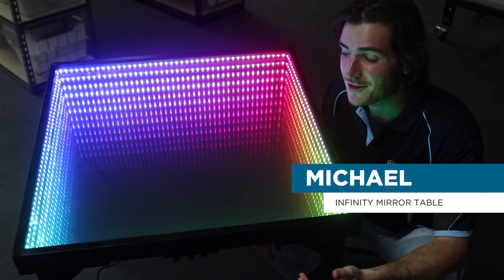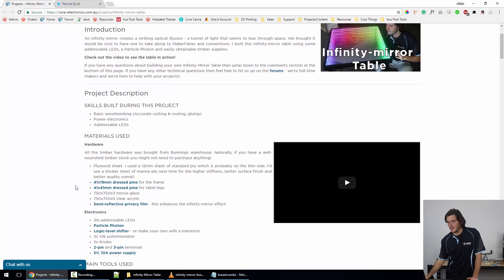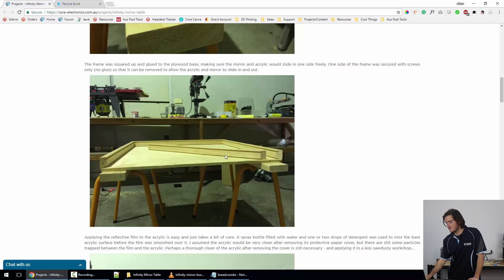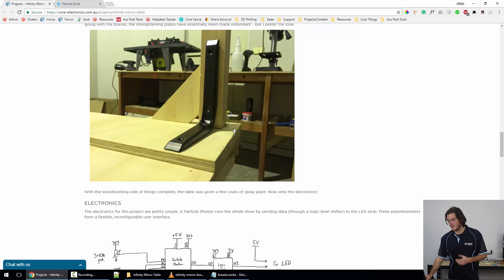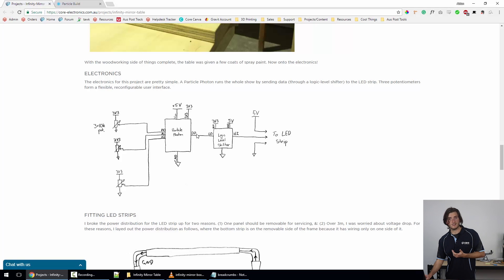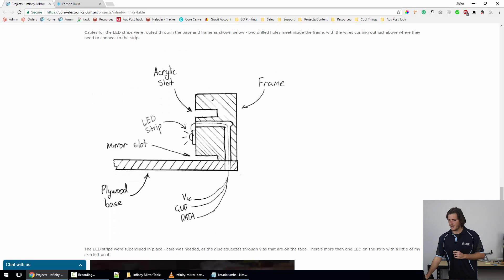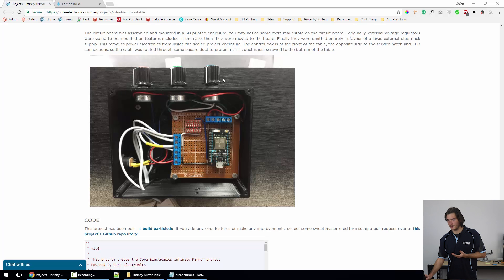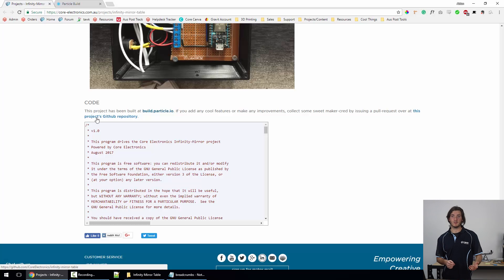Project: Infinity Mirror Table. How to guide and full build details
An infinity mirror creates a striking optical illusion - a tunnel of light that seems to tear through space. We thought it would be cool to have one to take along to Maker Faires and conventions. I built this infinity-mirror table using some addressable LEDs, a Particle Photon and easily obtainable timber supplies.